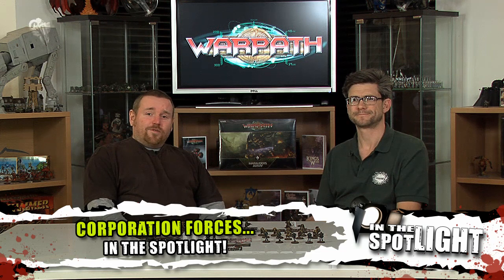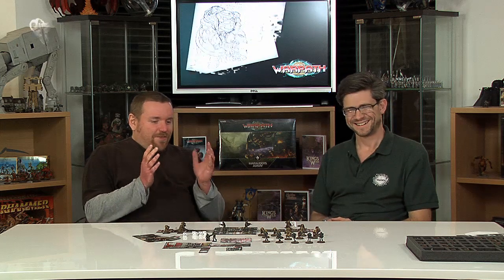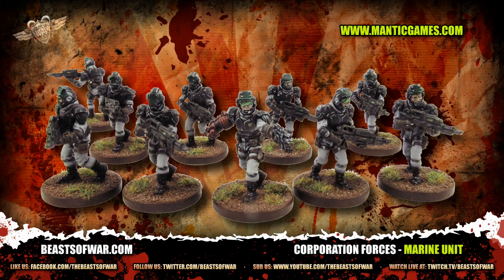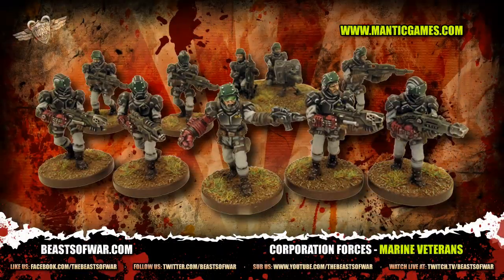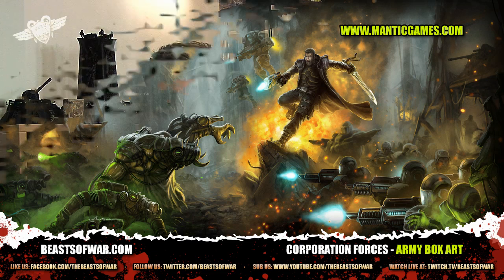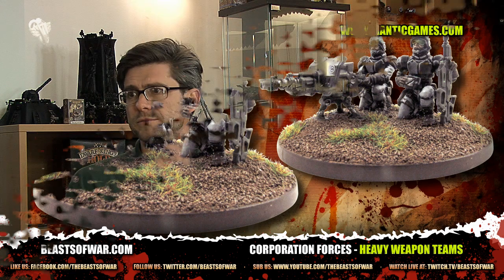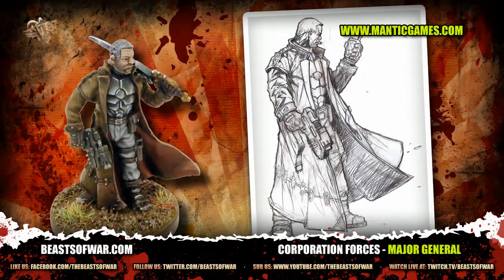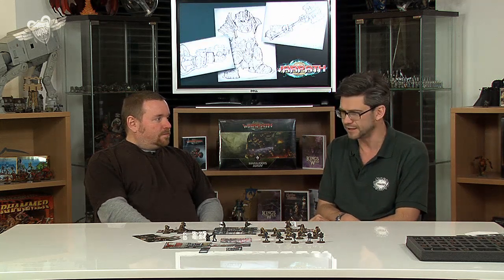Corporation Forces... in the Spotlight!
Andy asks Ronnie about the latest releases for the Corporation and his future plans for the Corporation vehicles and army list.